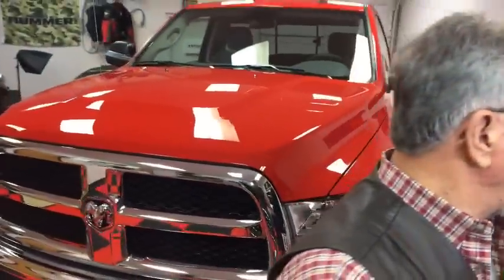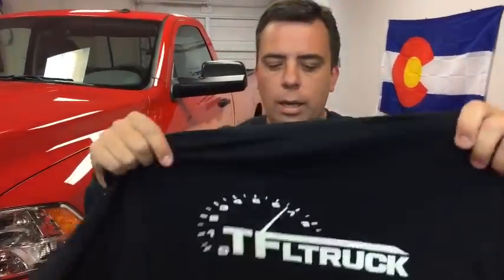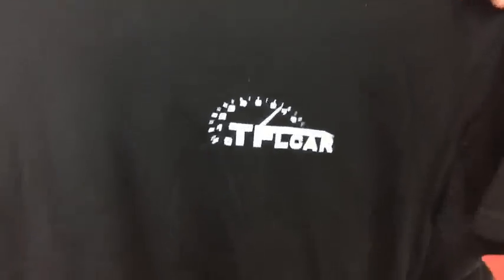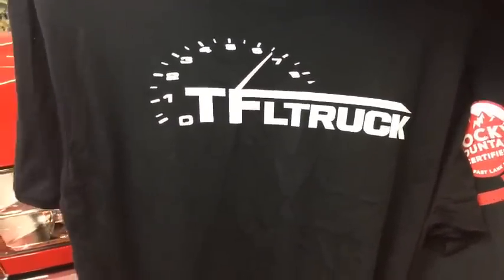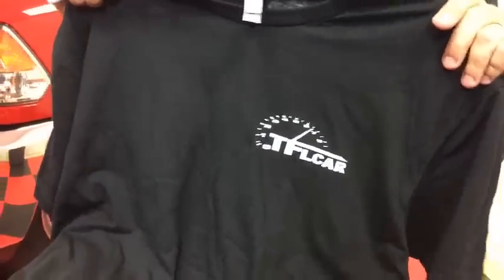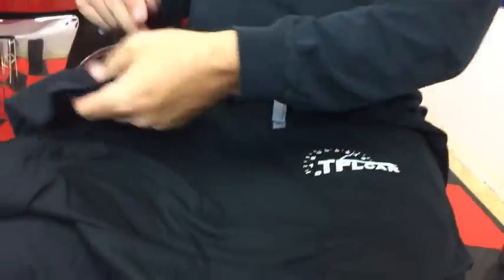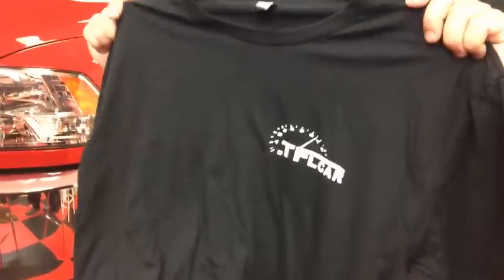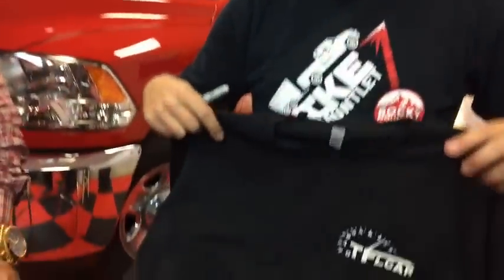TFLtoday Ask Mr.Truck: Can I Beat Up on a Brand New Truck?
) Live from Boulder, CO: TFLtoday Ask Mr.Truck: Midsize or Half-ton? And much more!